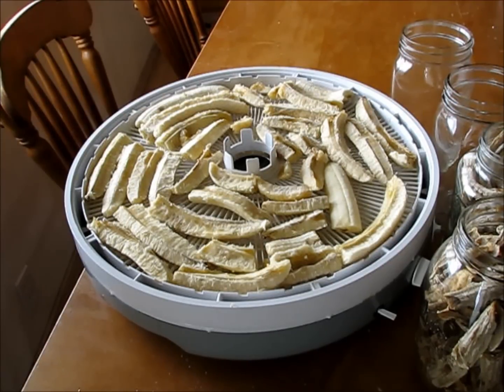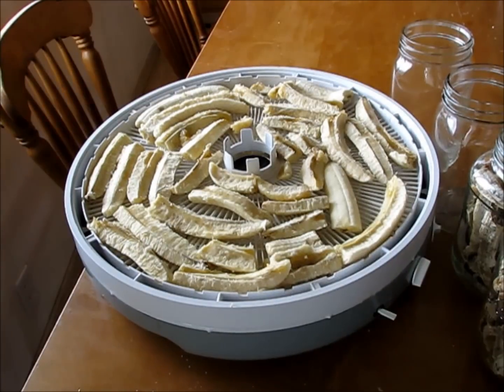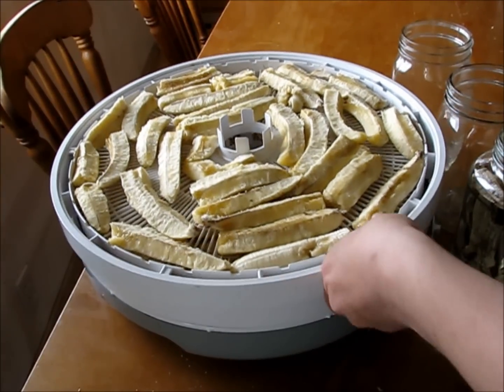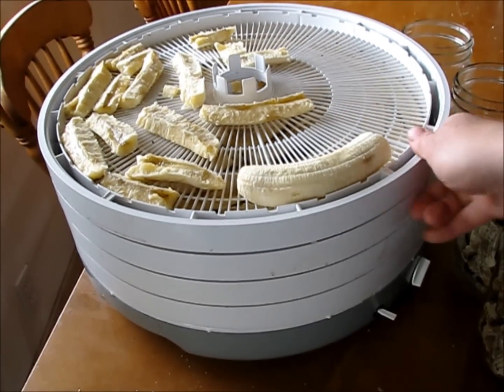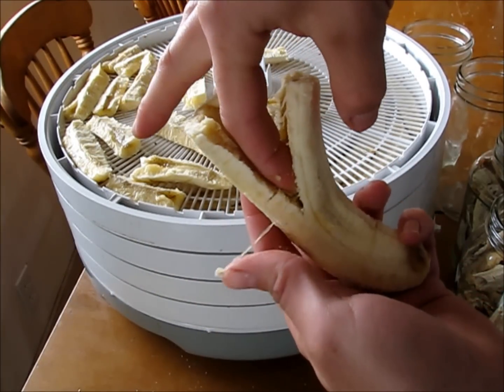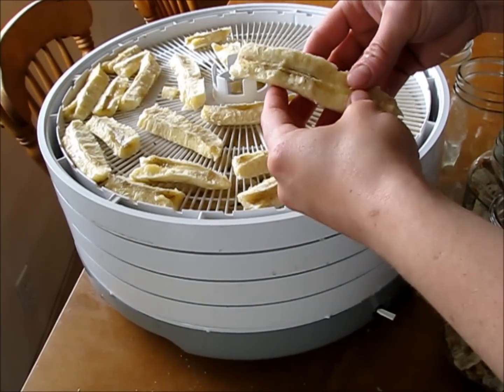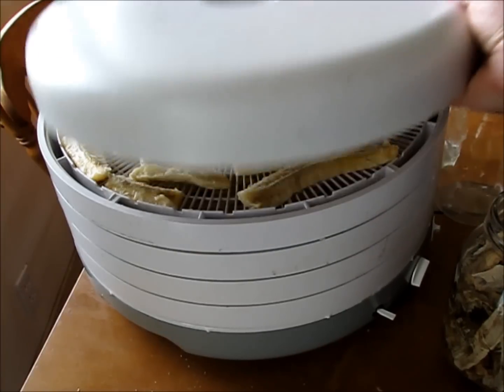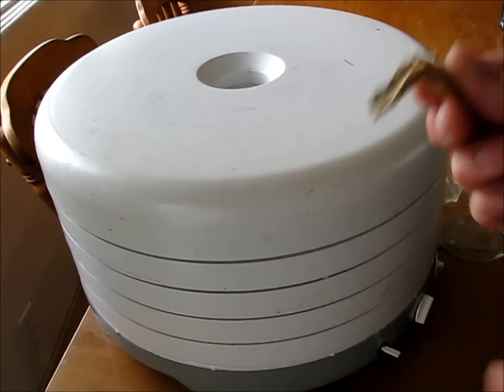DIY: Using Your Dehydrator to Dry Bananas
Here's a quick video on how to dehydrate your own bananas at home.  This is a great, cheap, healthy way to get a treat everyone will love!

I'd love it if you'd come join me on Facebook!  :)